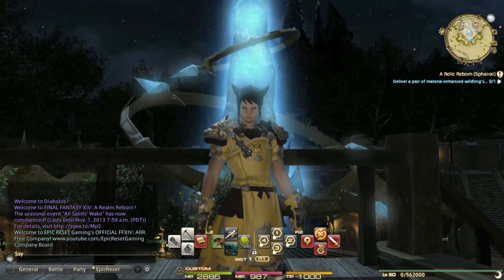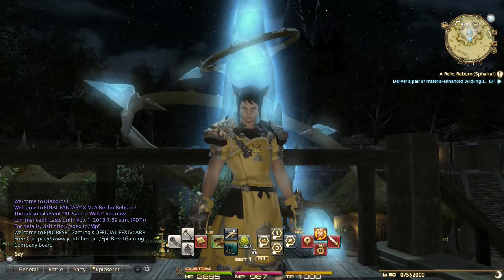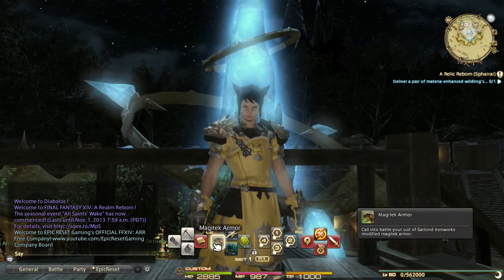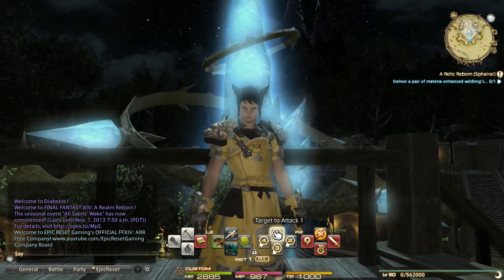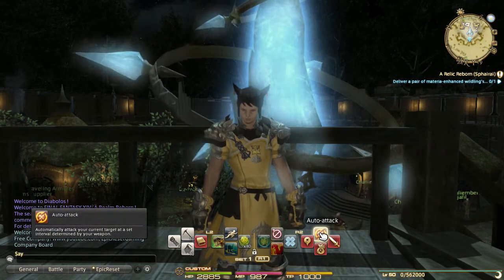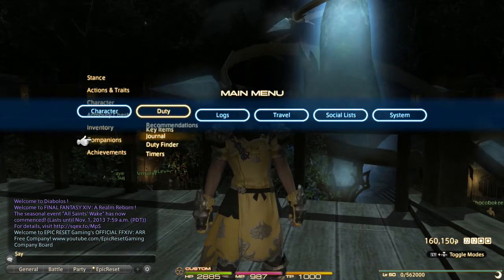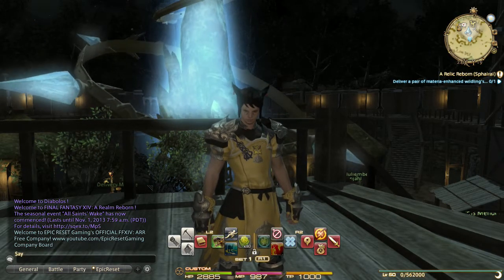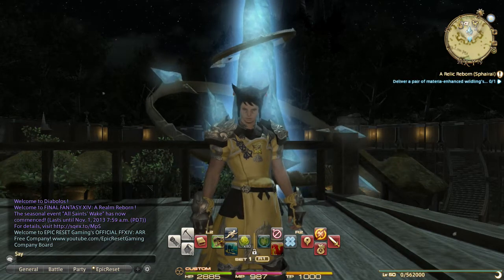FFXIV: ARR - Class Crossbars - pilot - "Adventuring" Crossbars (EpicReset - Tutorial Tuesdays)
Epic Reset Gaming || Tutorial Tuesdays
Final Fantasy XIV Class Crossbars - pilot - The Adventure crossbars
Game: FFXIV
Console: PS3 / PC
Players: MMORPG
Players:
- J (PSN: Jonathan12uiz) (Character: Joozy Rooz)
Epic Reset Gaming

Here is the first of the class crossbar series, explaining the crossbars you will be using across any class you will be playing.

All copyrights are owned by their respectful owners.